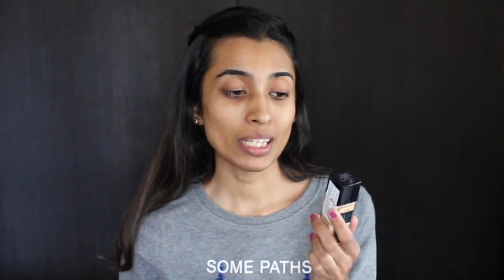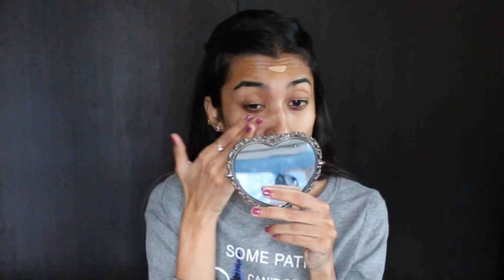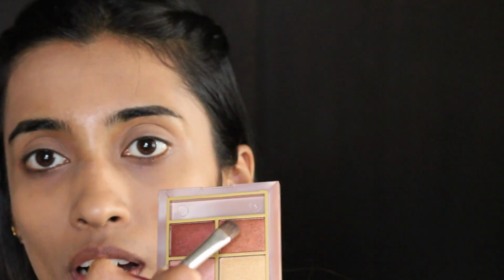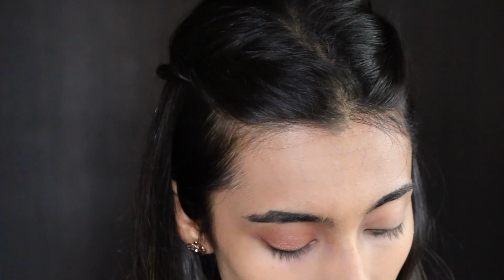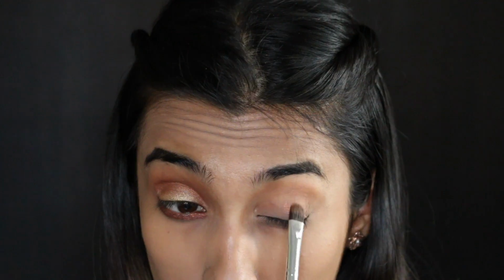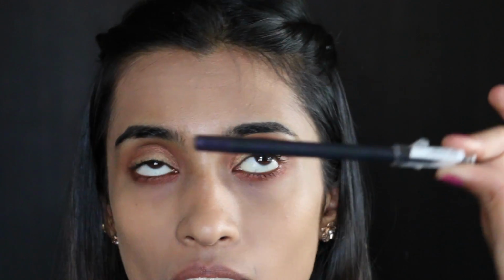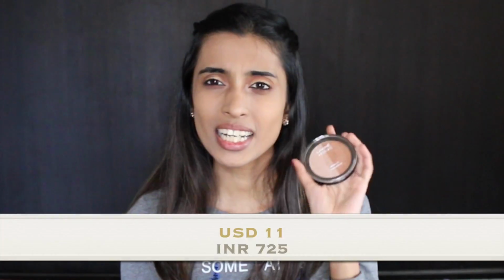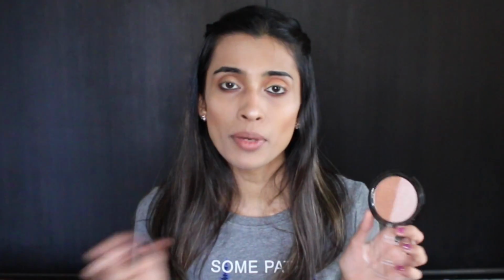Makeup Tutorial Using Products Mostly Below Rs 500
Hey guys in todays video I have tried my best to incorporate products below Rs 500 but even otherwise the products are very affordable and
I recommend pretty much everything except the Lakme highlighter. Hope you guys enjoy.

Products mentioned:
Maybelline Fit me Matte + Poreless Foundation 310 Sun beige
La girl Pro Hd Concealer in Medium Beige
Lakme 9 to 5 eyeshadow Quad In Desert Rose
Lakme Highlighter in Moonlit
Maybelline Lash Sensational Mascara
La Girl Gel Glide Eyeliner in Black Amethyst
Colorbar Velvet Matte Lipstick In Addictive Magenta